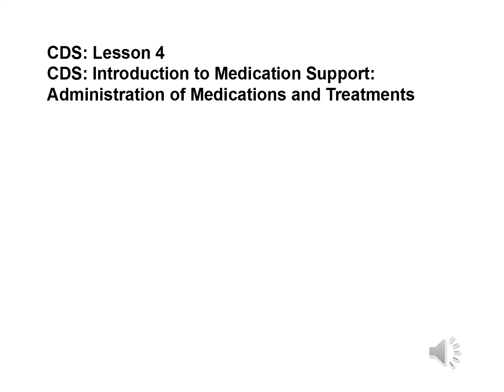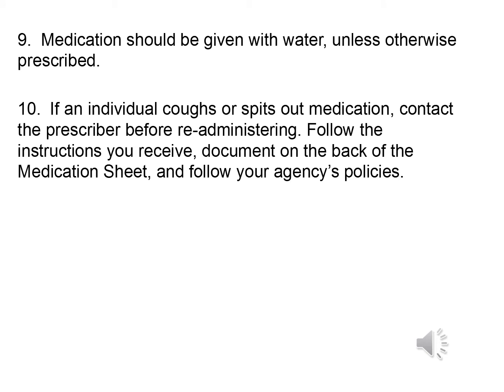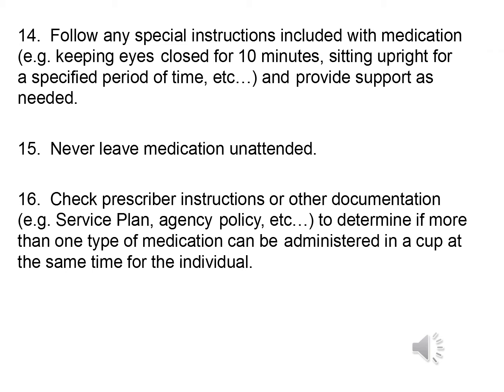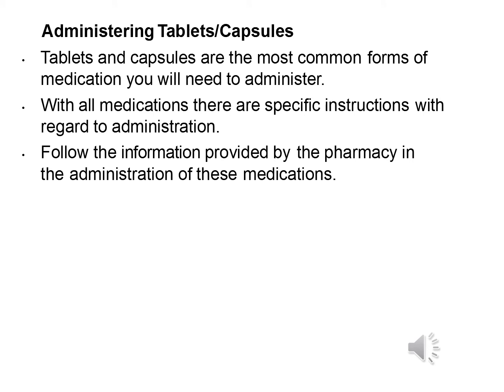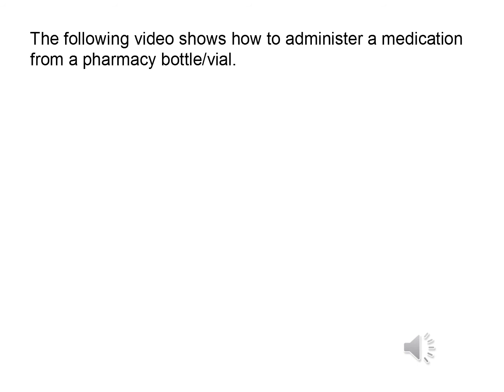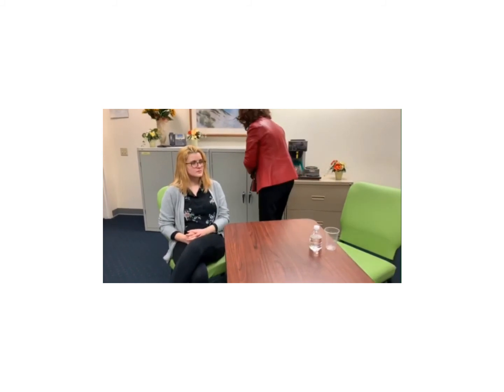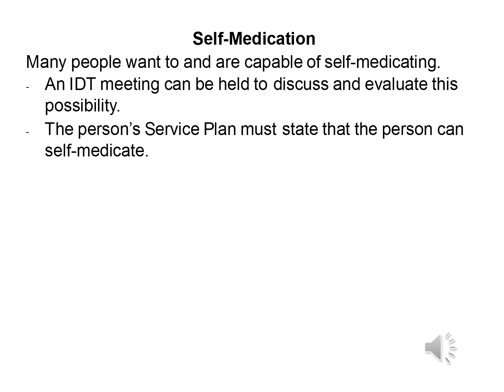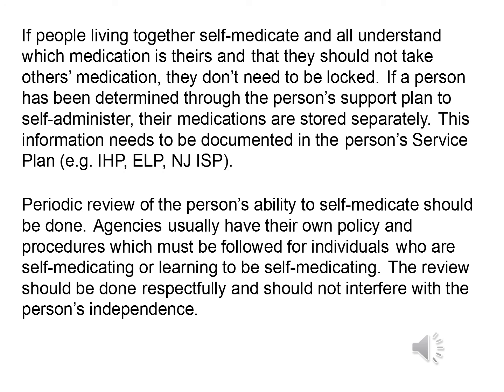Lesson 4 Administration of Medications and Treatments